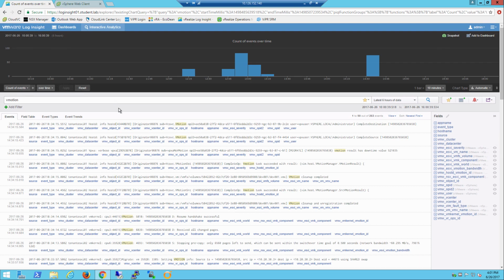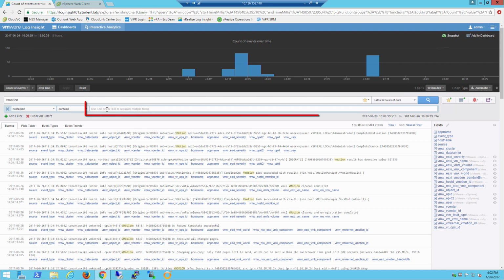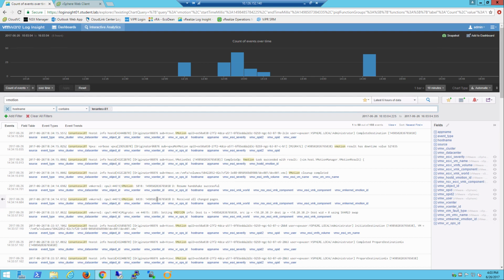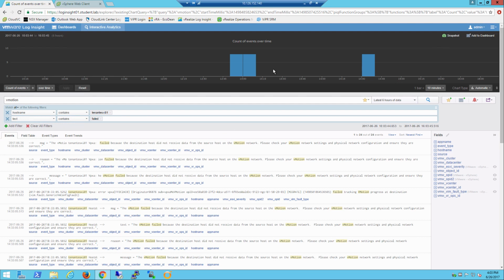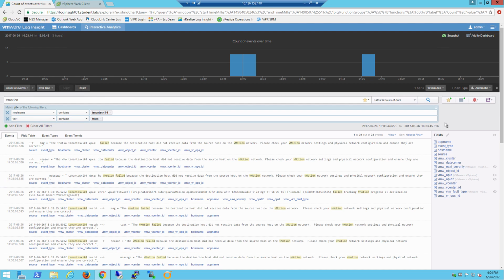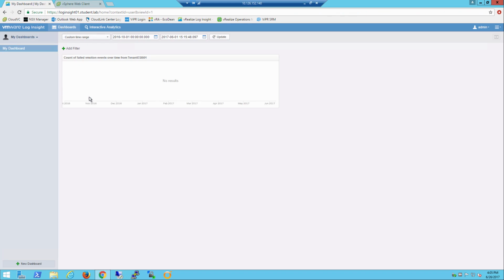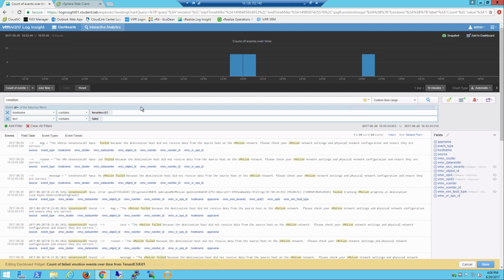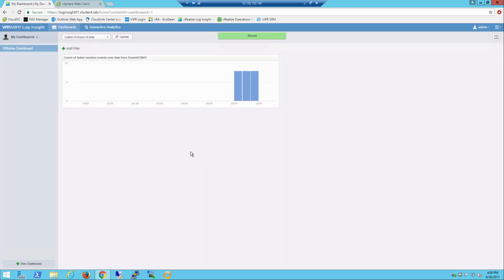Log Insight - Customize Dashboard and Queries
Rough Cuts of some videos I've been working on.